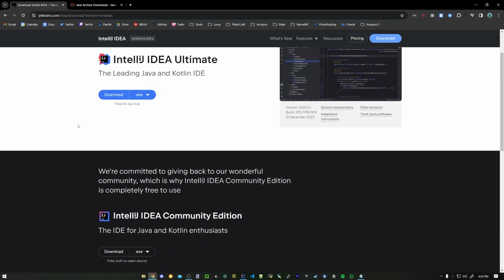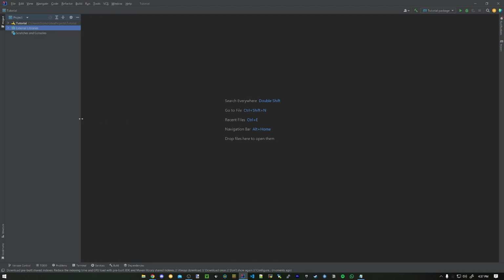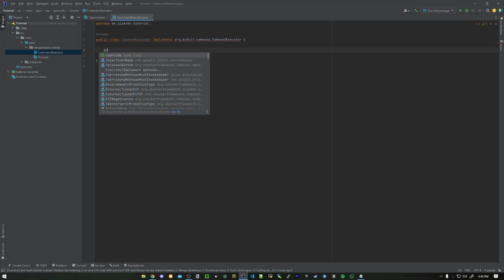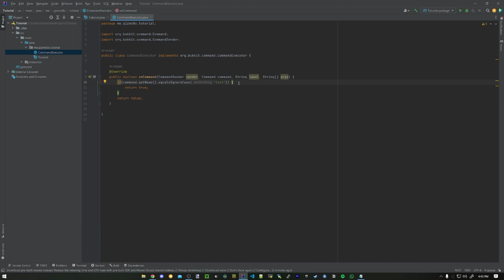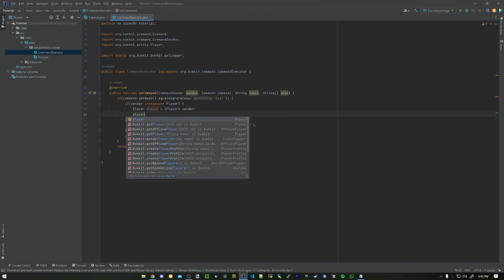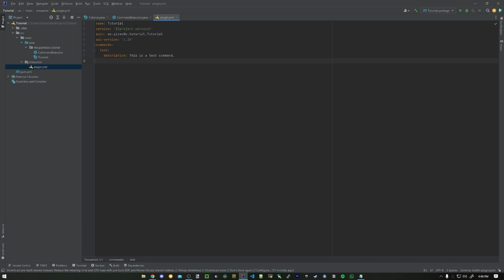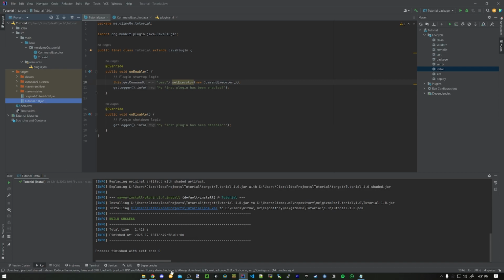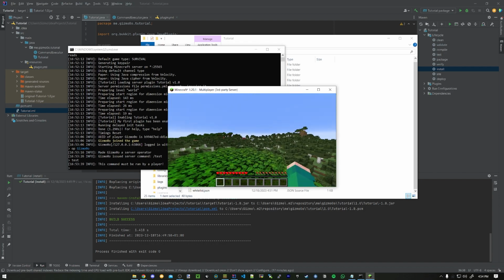Minecraft Plugin Development: Custom Commands (#1)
In this episode, I show you how to create your first plugin using the Spigot API and the Minecraft plugin for the IntelliJ IDEA. I also show you how to create your first custom command and install your plugin onto a server!

00:00 Introduction
00:45 Creating Project
01:57 onEnable and onDisable
02:39 Creating the command
08:32 Installing plugin on server
09:36 Testing the plugin